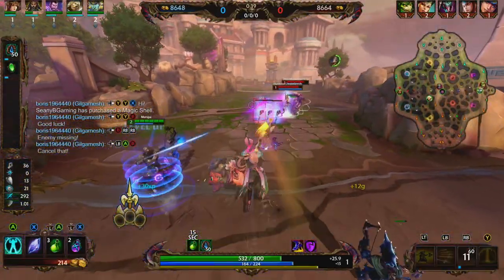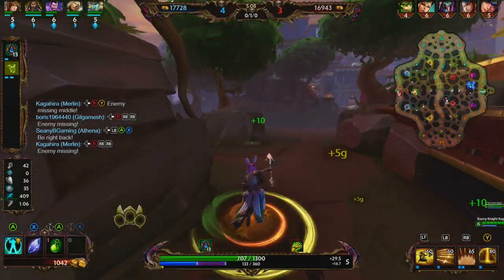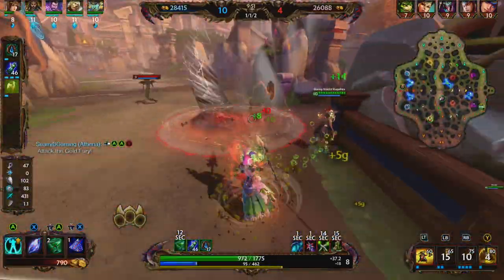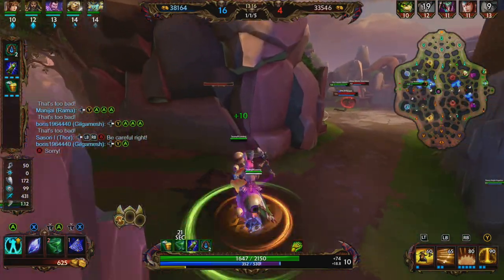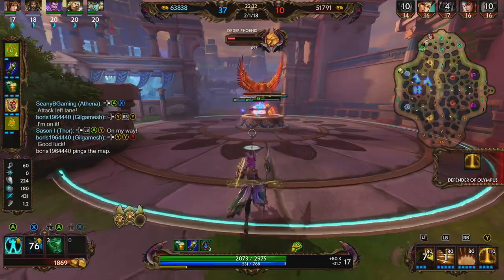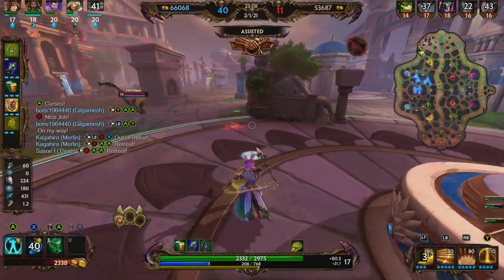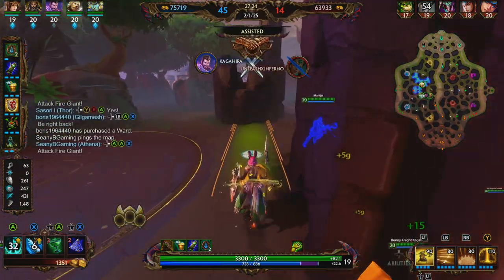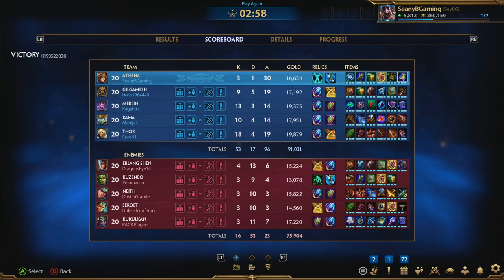SMITE HOW TO BUILD ATHENA - Wise Hare Athena Skin Showcase + Athena Support Build + Gameplay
Full build in the Description Below! Athena's 1 is a dash that slow enemies.  Athena's 2 is a cone attack that taunts enemies towards Athena. Athena's 3 is a circle attack that deals damages twice. Athena's ultimate allows her to select and ally to teleport to, providing that ally with 30% damage mitigation.   I had a good game playing Fenrir in Smite Season 8 conquest. I hope you enjoy the video!  Let me know your thoughts on this game. I hope you enjoy the gameplay and be sure to stop by again for more videos! Let me know which god you want to see played next.

ATHENA SUPPORT BUILD - FULL BUILD:
Starter Item - Benevolence
1st Item - Gauntlet of Thebes
2nd Item - Sovereignty
3rd Item - Pridwen
4th Item - Pestilence
5th Item - Mantle of Discord
Starter Item - Compassion